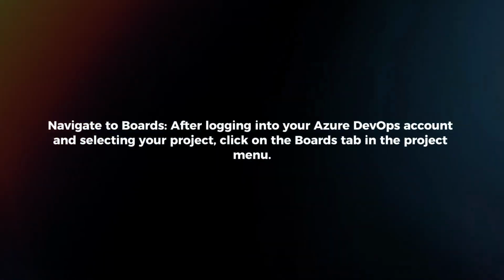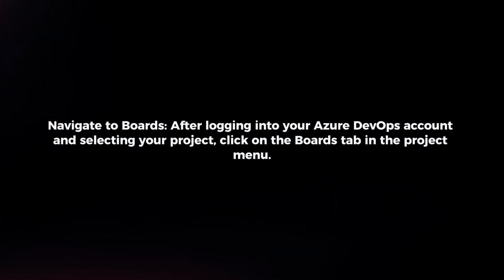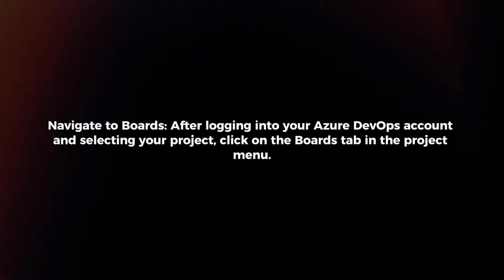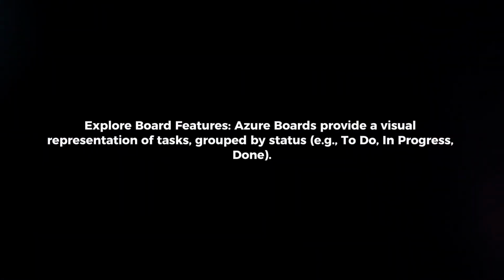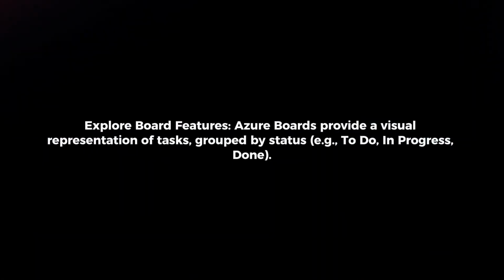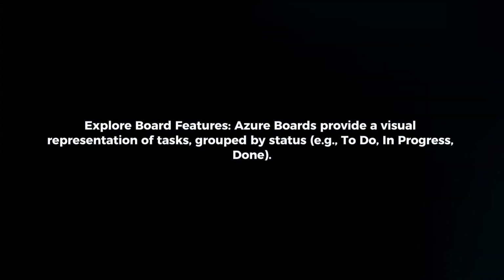How To Use Azure DevOps Boards (2025)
In this video I will explain How You Can Use Azure DevOps Boards In 2025.